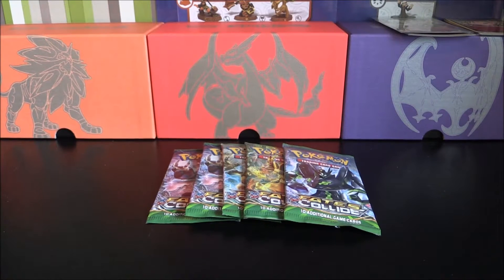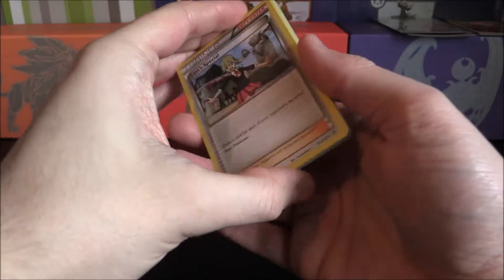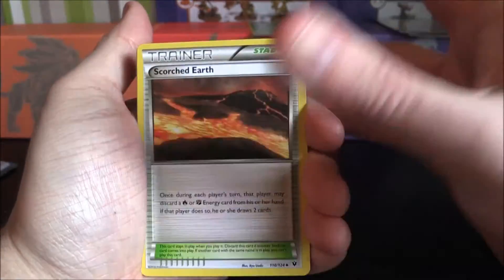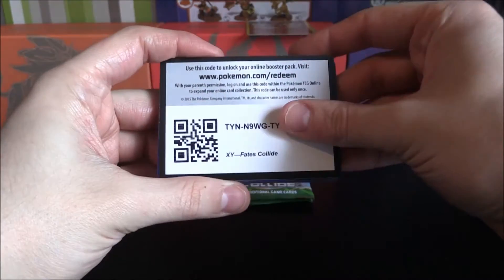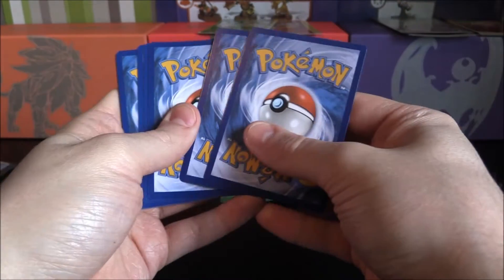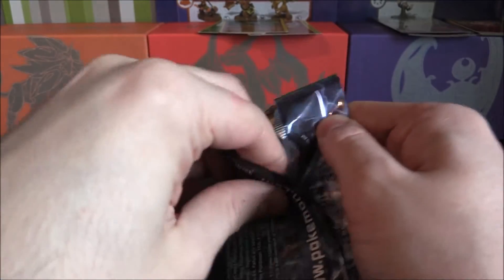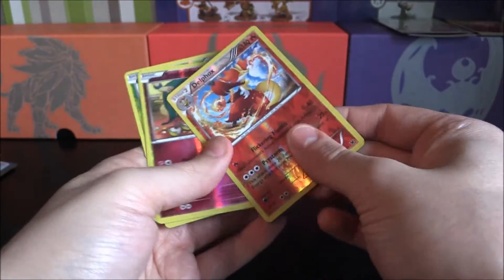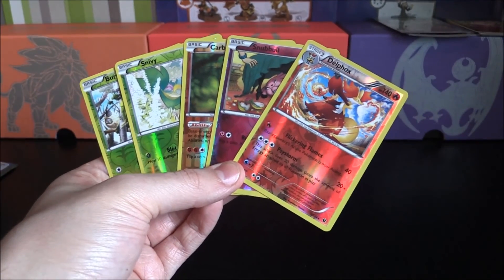Pokemon TCG: Opening 5 Packs Of Fates Collide Booster Packs (#3)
So here we go. After an exciting unboxing which started off a brand new series to the channel which I am so hyped for.
The Pokémon TCG is huge and has been around for over 20 years now giving fans and collectors tons of different cards, figures and plush toys for years and years.
This unboxing focuses on opening another 5 packs of Fates Collide (This being the 3rd opening for this set) the third to last XY collection for the TCG whilst waiting for more Sun & Moon products to arrive.

This series will have a week spot on the channel and we will have one video per day for the rest of the week.
With Sun & Moon out now we are just showing off some more old series whilst the new stuff is on the way :)

You can also comment which box sets or boosters are your favourites as well as which video you are looking forward to.

Make sure to also rate the video so I know you are enjoying the series and want to see more.
Thanks :)